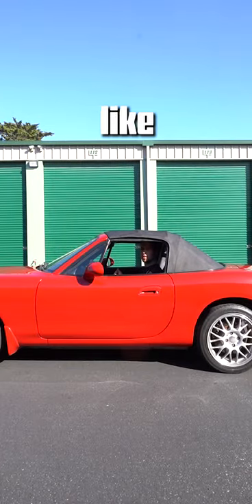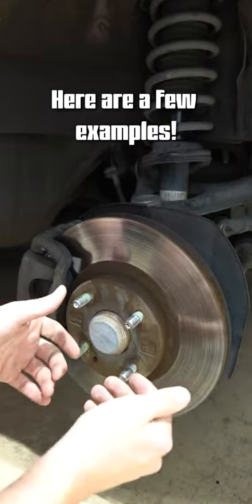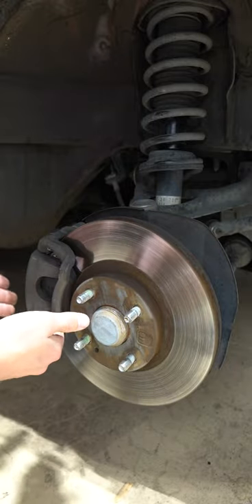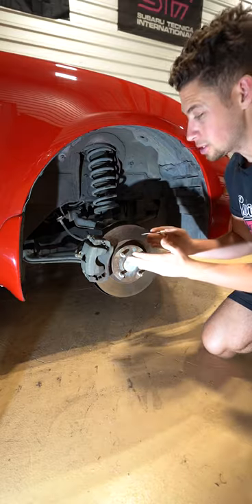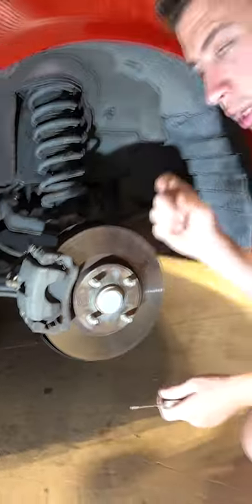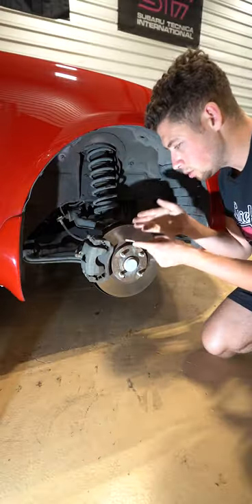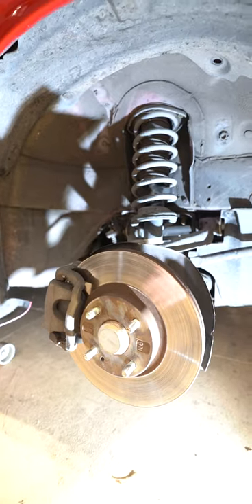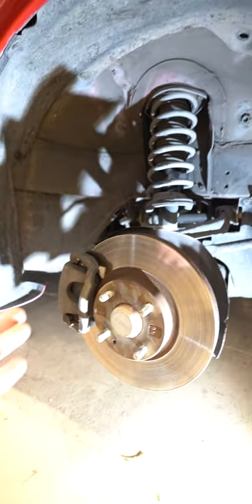Why Brakes Squeak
Quick video on why breaks squeak!

Link to underglow!

🏎CAR PRODUCTS
Car wrap
Subaru STI Flag
Fender Flare trim
Fender flare hardware
Front lip
Custom headlights LED
Apple car play head unit

📸CAMERA EQUIPTMENT
Vlog camera
Vlog lens
Vlog mic

Camera setup up- Sony a7 iii / Tamron 17-28mm